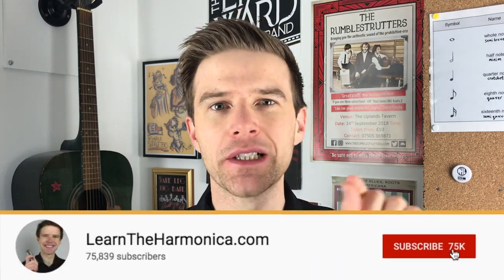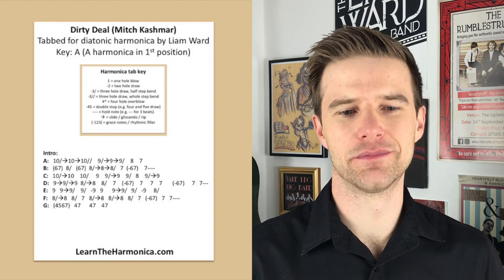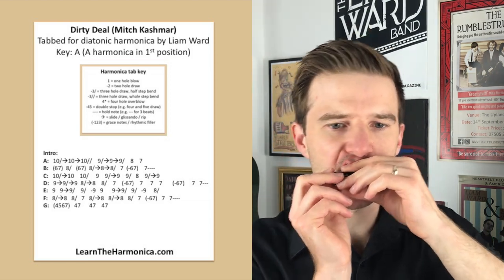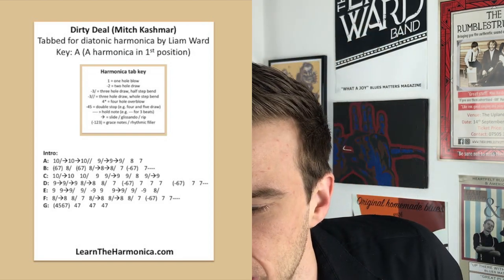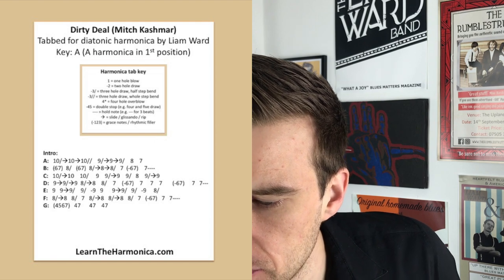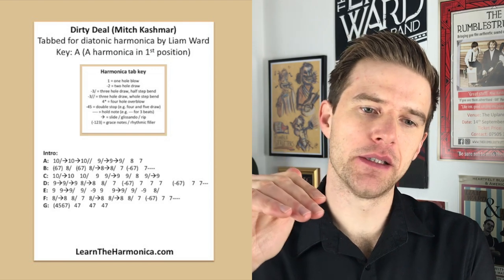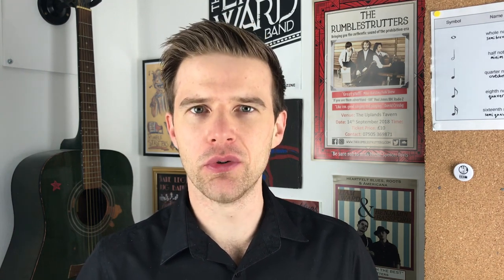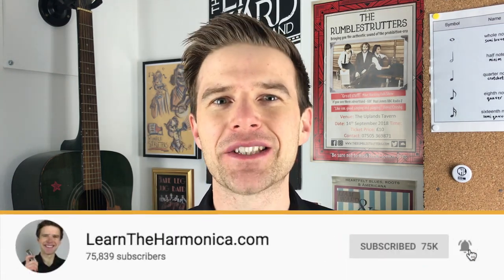Mitch Kashmar 'Dirty Deal' harmonica lesson (1st position, A blues harp)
In this week's lesson, Liam Ward teaches you to play the opening solo from Dirty Deal by one of the greatest living blues harp players, Mitch Kashmar. The song features some unrivalled 1st position upper octave harp playing, and is played on an A diatonic harmonica.

HUNDREDS MORE FREE LESSONS!